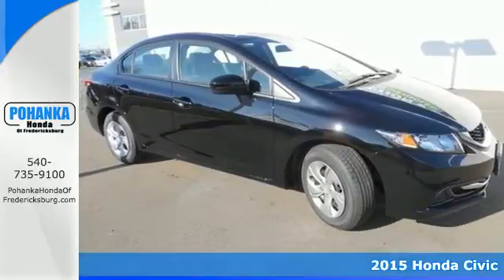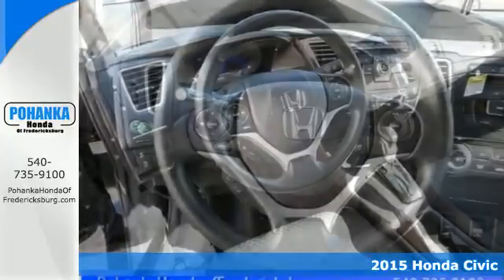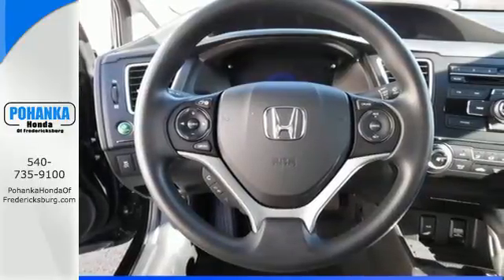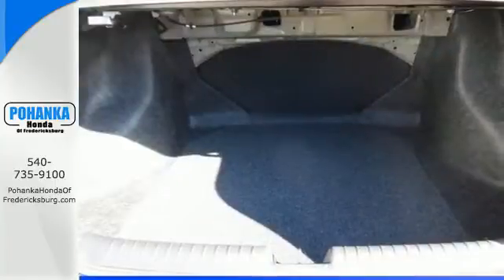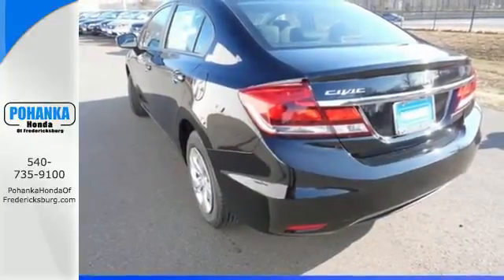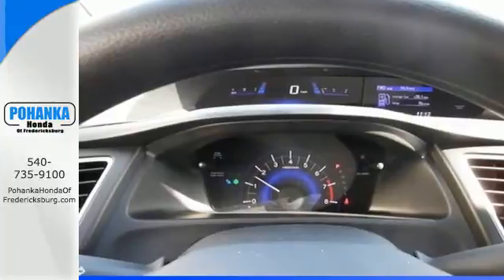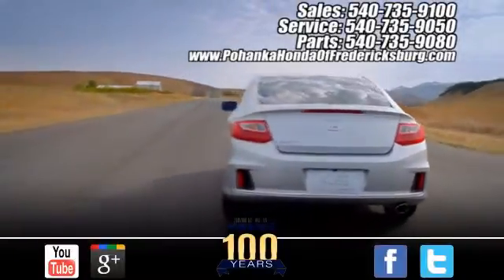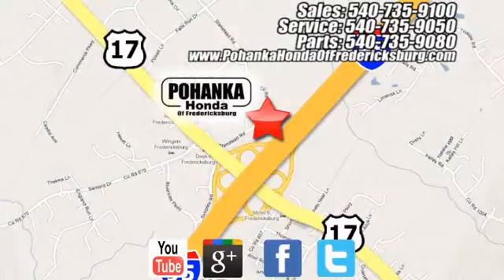2015 Honda Civic Fredericksburg VA Richmond, VA FFH537564 - SOLD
Year: 2015
Make: Honda
Model: Civic
Trim: LX
Engine: 1.8L I4 SOHC 16V i-VTEC
Transmission: CVT
Color: Black
Interior: Black
Stock #: FFH537564
VIN: 2HGFB2F5XFH537564
Black. Cabin seating is receptive to long-haul relaxation. Meaningful redesign. This stunning 2015 Honda Civic is the rare family vehicle you have been trying to find. Dressed to the nines. All prices exclude taxes, title, license, and dealer processing fee of $599.00. Published price subject to change without notice to correct errors or omissions or in the event of inventory fluctuations. All features not on all vehicles. Vehicles shown are for illustration purposes only. MPG is based on 2015 EPA mileage ratings. Use for comparison purposes only. Your mileage will vary depending on driving conditions, how you drive and maintain your vehicle, battery-pack (hybrid only) and other factors.

Address:
60 South Gateway Drive